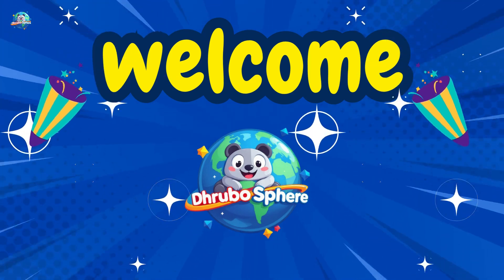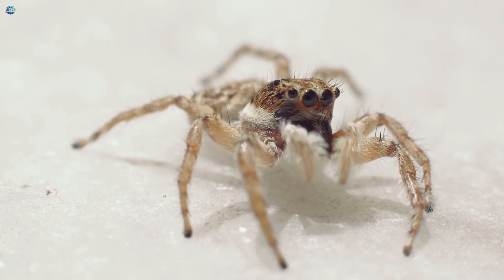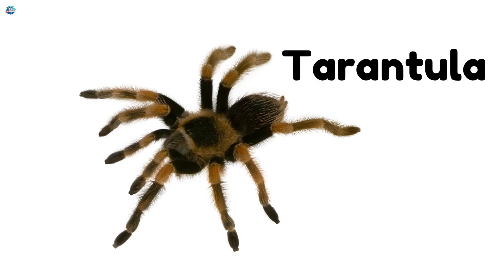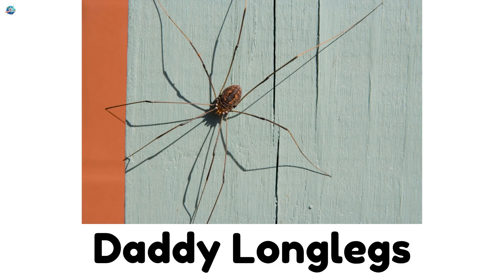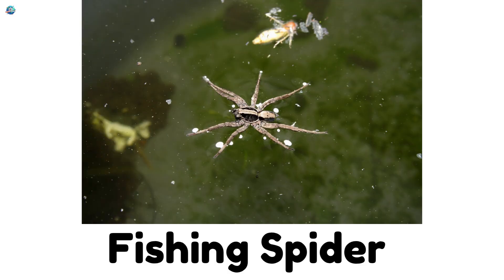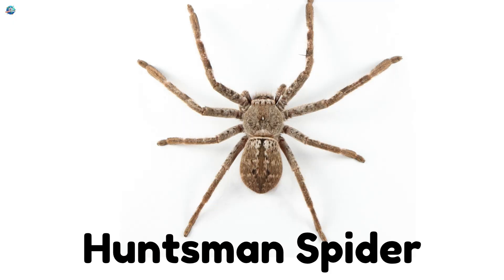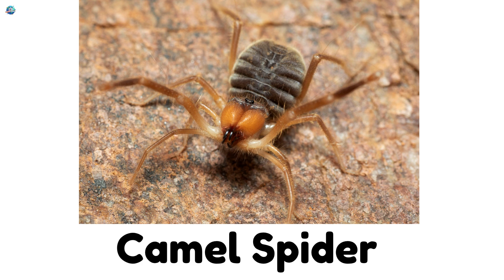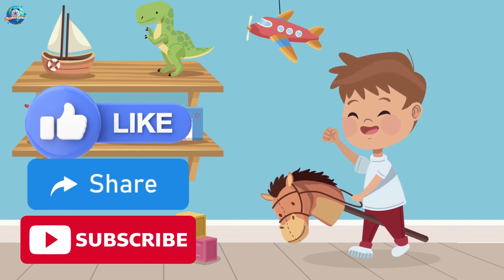Spiders for Kids 🕸️🕷️ Learn Spider Names for Kids | DhruboSphere Learning Video | Spiders Vocabulary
Let’s explore the amazing world of spiders in this fun and educational video — 20 Spiders Vocabulary! 🕷️✨
Kids will learn the names of  fascinating spiders from around the world — from the colorful Peacock Spider to the clever Jumping Spider and the huge Goliath Birdeater!
This video is perfect for toddlers, preschoolers, and young learners who love animals and nature. It helps children build their English vocabulary while discovering interesting facts about spiders.
Join us on DhruboSphere to make learning simple, exciting, and full of adventure! 🌍💫
🎓 What Kids Will Learn:
✅ Spider names in English
✅ Fun and easy vocabulary
✅ Nature and science learning
✅ Confidence in English speaking
spiders vocabulary for kids
spider names in English for kids
learn spider names for preschoolers
types of spiders for children
spiders educational video for kids
spiders learning video
arachnids for kids
creepy crawlies vocabulary
DhruboSphere spiders video
spiders and insects learning
spider names with pictures
spiders for toddlers and preschool
animal vocabulary for kids
english learning for kids spiders
fun spider facts for children
20 spiders vocabulary words
spiders around the world for kids
nature learning videos for children
bugs and spiders educational video
science vocabulary for preschool